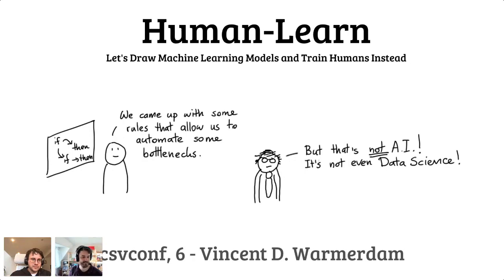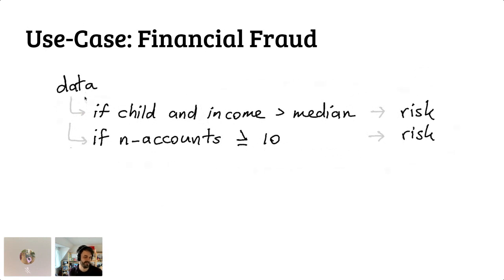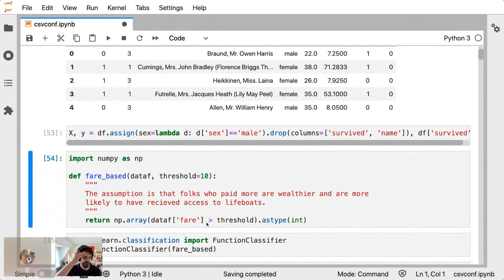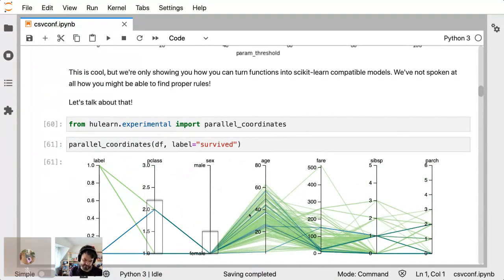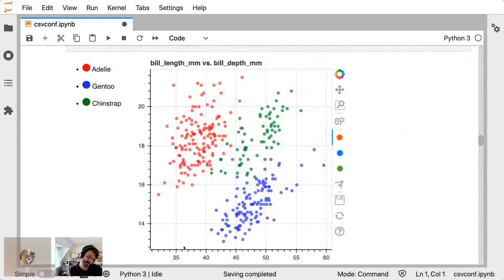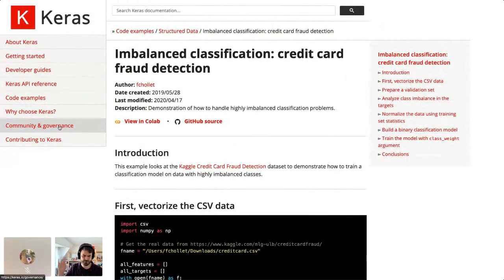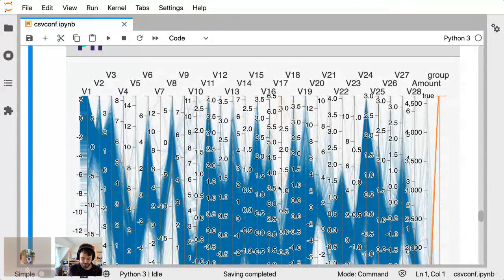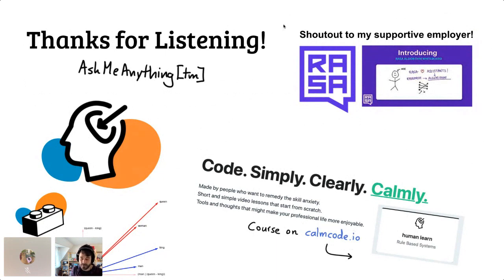Vincent Warmerdam - Human-Learn: Let's Draw Machine Learning Models and Train Humans Instead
Back in the old days, it was common to write rule-based systems.

Systems that do; data ? -&gt; rules -&gt; labels.

Nowadays, it's much more fashionable to use machine learning instead.

Something like; (data, labels) -&gt; ML -&gt; rules.

I started wondering if we might have lost something in this transition. So I made an open source package in an attempt to keep the hype at bay. Maybe natural intelligence is just enough and maybe enough is plenty. In this talk I'll present a toolbox called "human-learn" that allows you to, literally, draw out a machine learning model. I'll demonstrate the benefits of the approach. Not only do we allows the machine to learn from a domain expert, we also force the algorithm designer to actually look at the data.